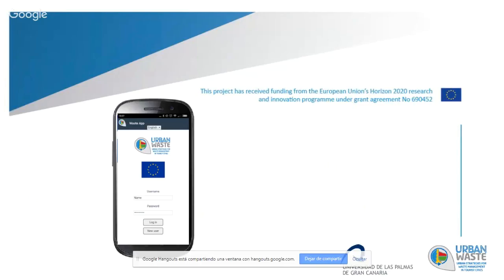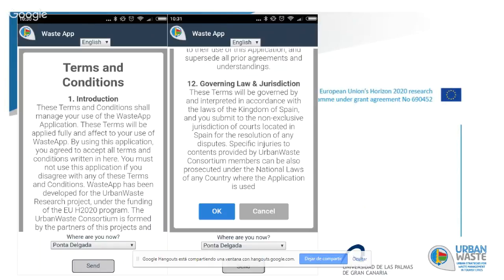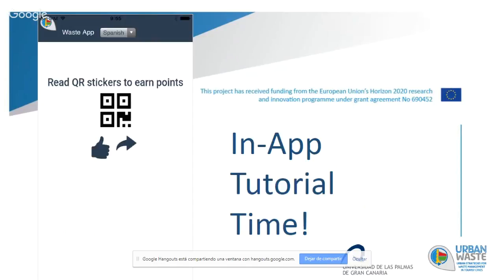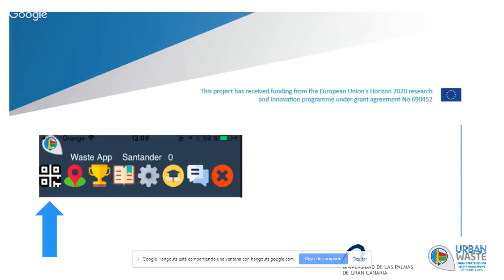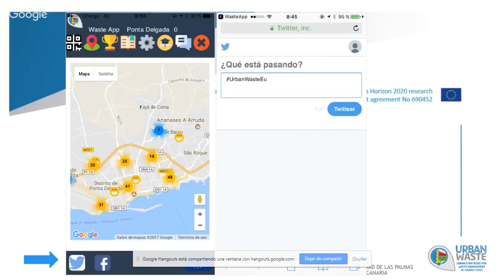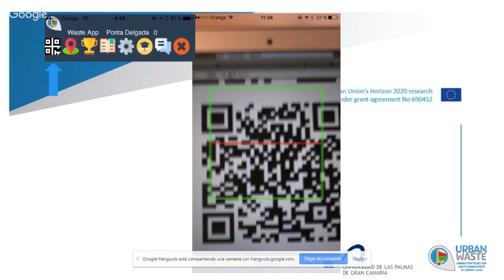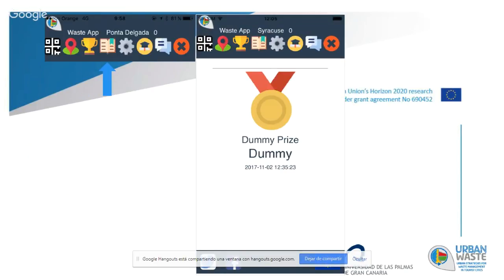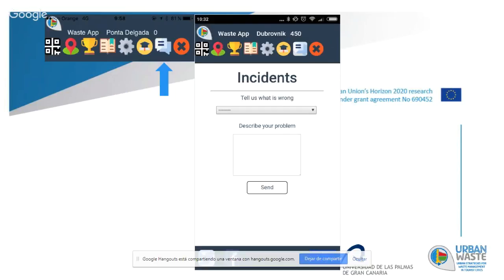WasteApp Webinar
In this webinar, we'll show how to use WasteApp